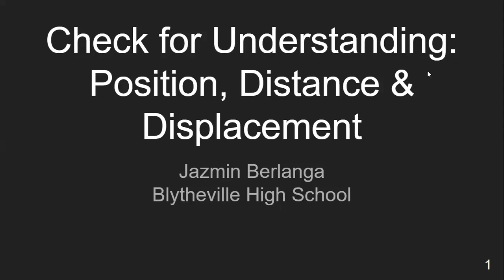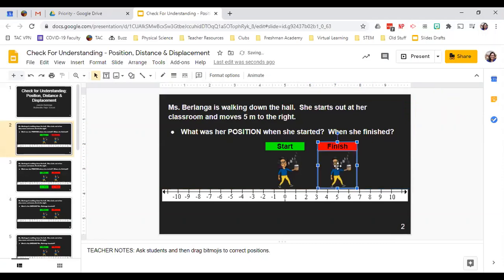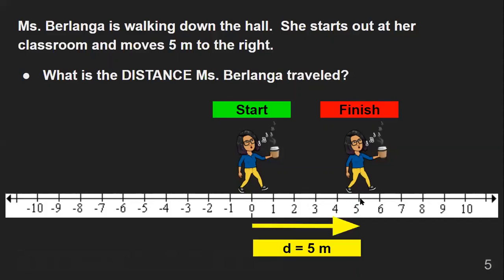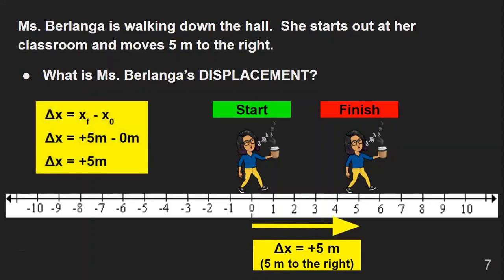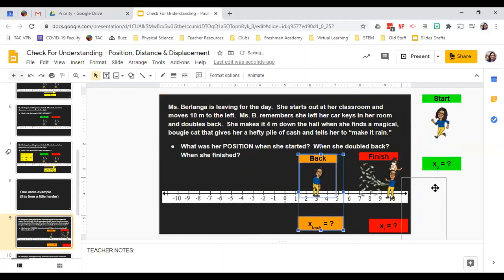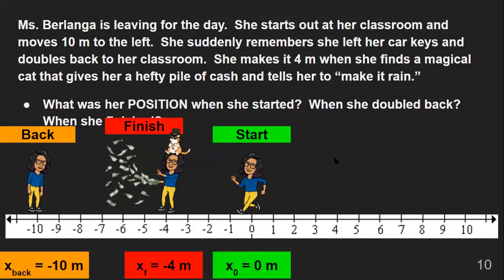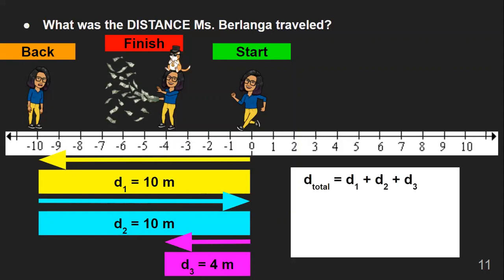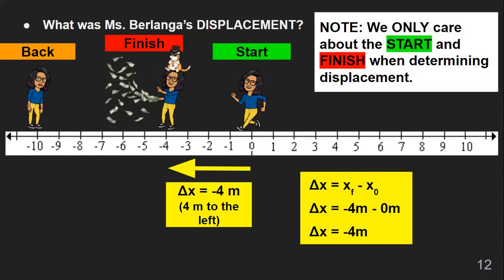Check For Understanding: Position, Distance & Displacement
In this video, Ms. Berlanga shows you how you can apply what we've learned so far to solve motion word problems involving position, distance and displacement of a moving object.